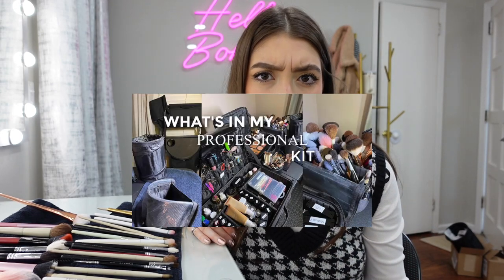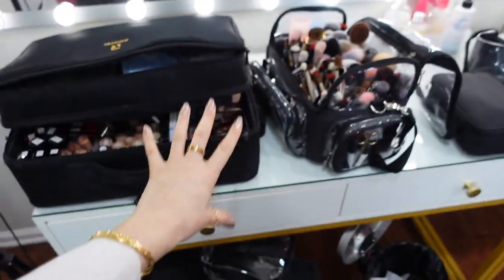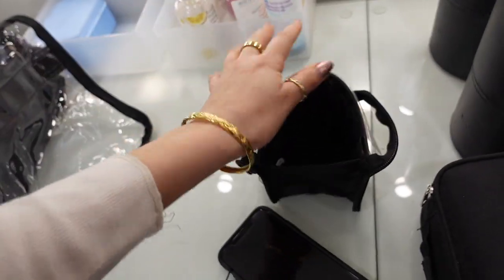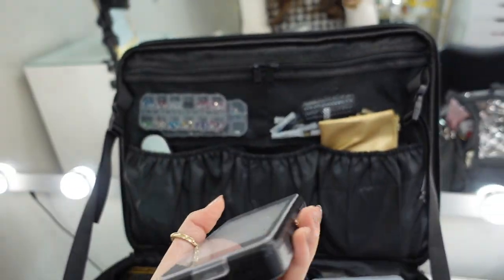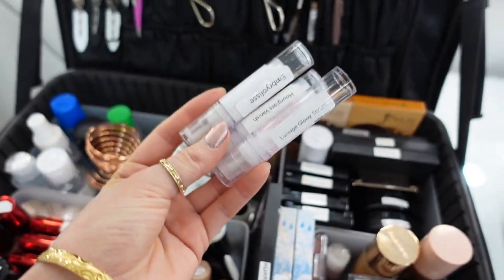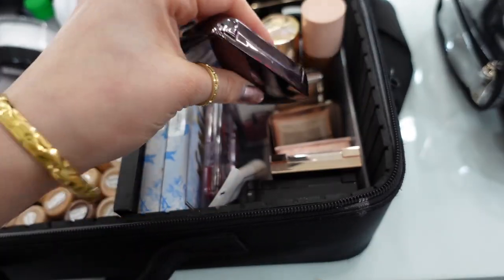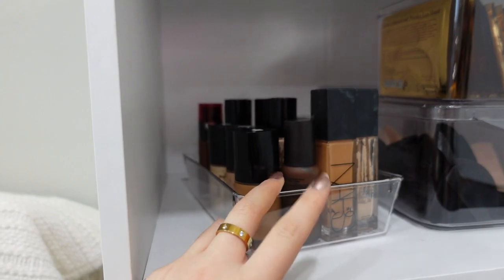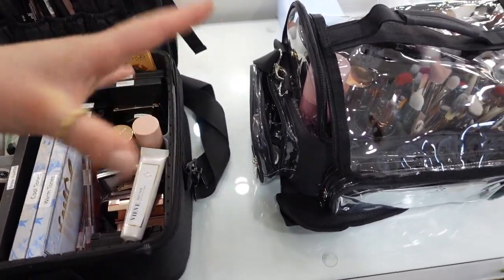MY MAKEUP KIT TOUR 2023 | Giselle Ramirez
makeup account- @giselleramirez.mua
personal account- @giselle.ramirezzz

XX- Gi

sub count:1,689!

⭑about me⭑
- I am a 5'7 and a half inches tall.
- Mexicana
- I work at my familia's Mexican Restaurant & as a makeup artist!
- I live in Alabama.
- I record on a SONY ZV-1.
- I have 2 older brothers & a younger sister, OH & a pooch.